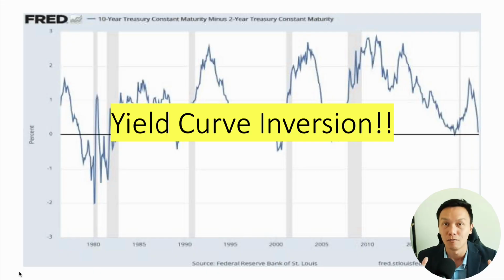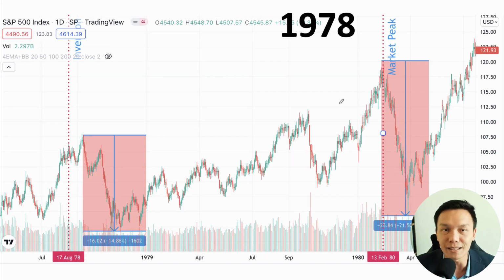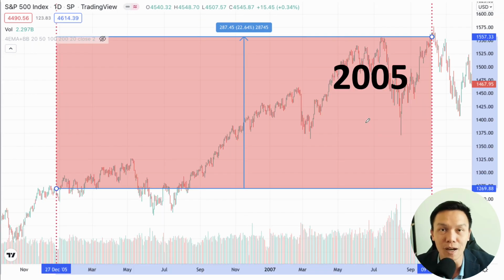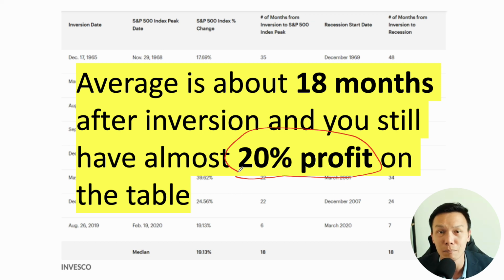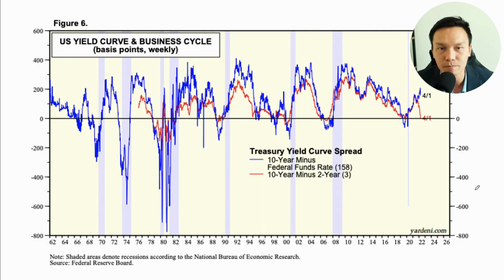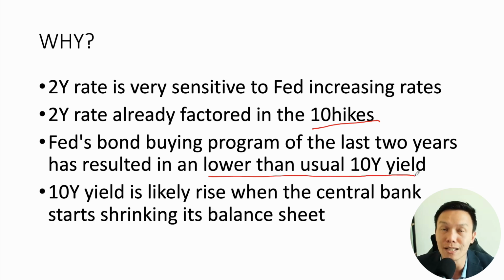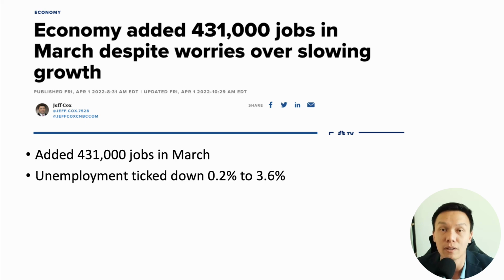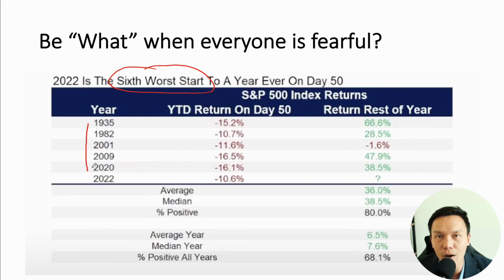Yield Curve Just Inverted! Warning Signs of Bear Market? | Sell or Buy Now?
⚠️ Beware of Imposters
I will never DM you to ask for money or investments. Only trust info from this channel and my official accounts.
If unsure, message me directly on Telegram: @petetan